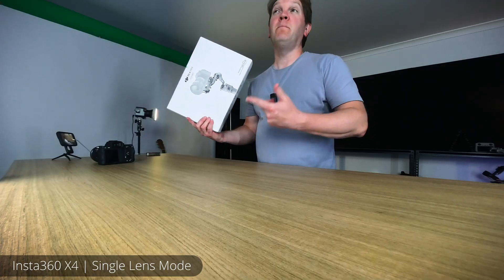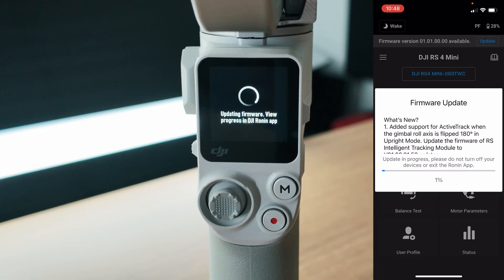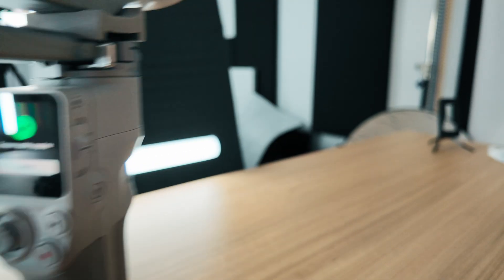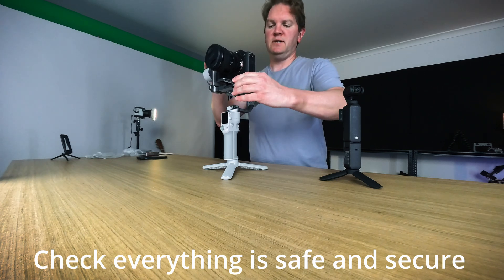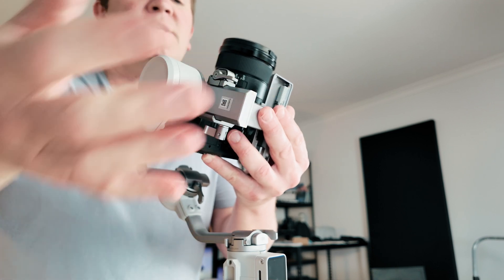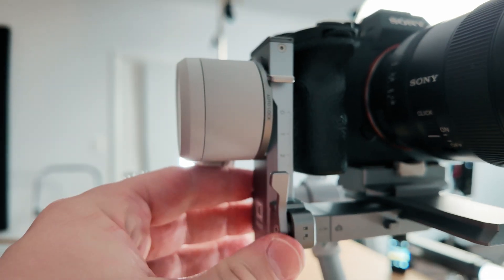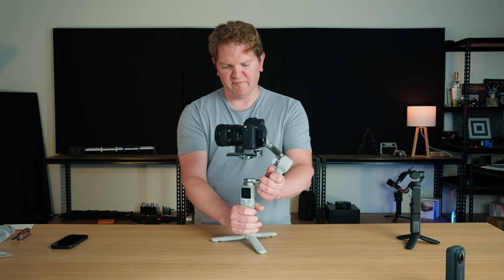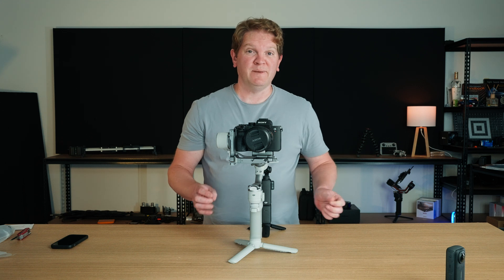DJI RS 4 MINI GETTING STARTED GUIDE (How to setup DJI RS 4 Mini gimbal)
DJI RS 4 Mini beginners guide. Learn how to activate RS 4 Mini, update the RS 4 Mini firmware, how to mount a camera on the DJI RS 4 Mini, and how to easily balance the DJI RS 4 Mini. By the end of this video you'll know how to quickly and easily setup your DJI RS 4 Mini gimbal.

TIMESTAMPS/CHAPTERS:

00:00 Getting started with DJI RS 4 Mini
00:21 Charging RS 4 Mini
00:32 DJI RS 4 Mini activation and firmware update
01:39 Attaching a camera to RS 4 Mini
04:48 DJI RS 4 Mini balancing tutorial